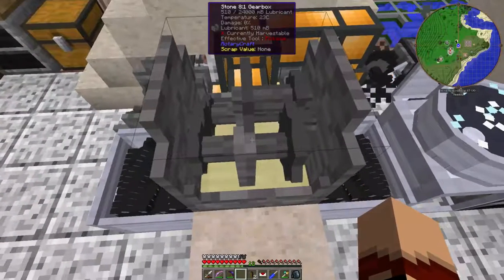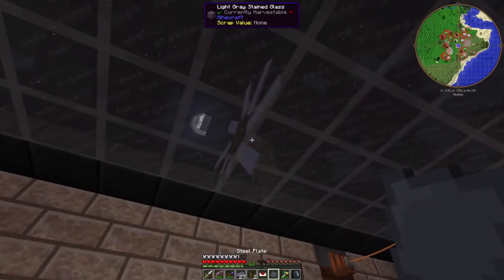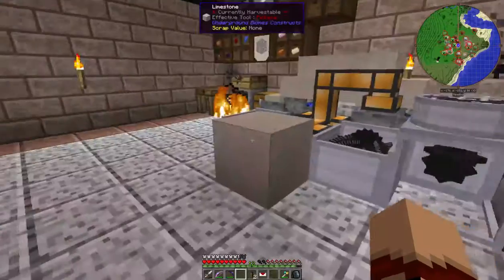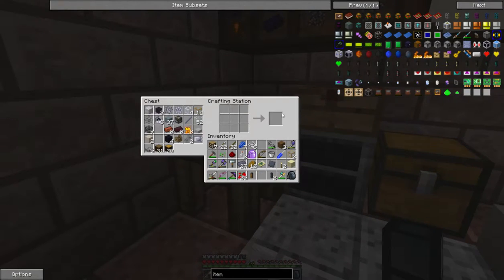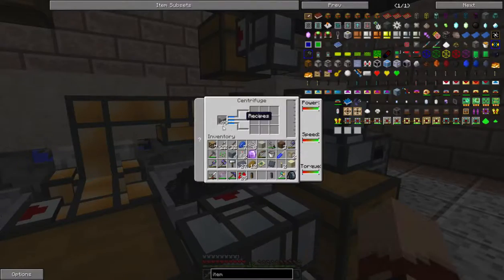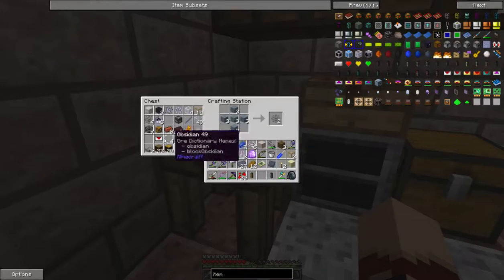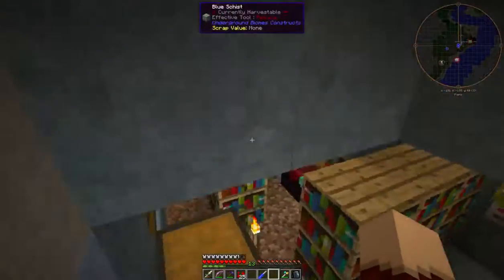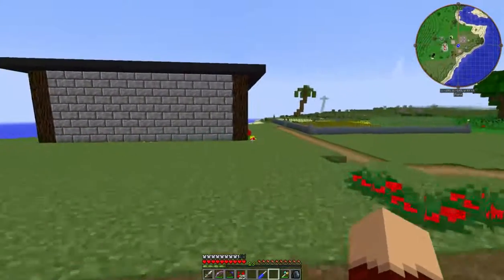A whole new world - Rotarycraft Centrifuge setup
A mod pack based around Tech Reborn, Mekanism V9, and Rotarycraft V13 in Realistic Terrain Generation.